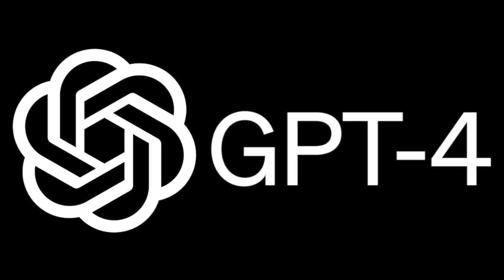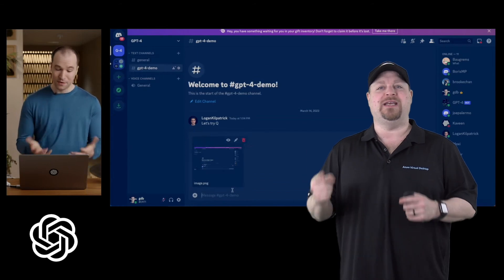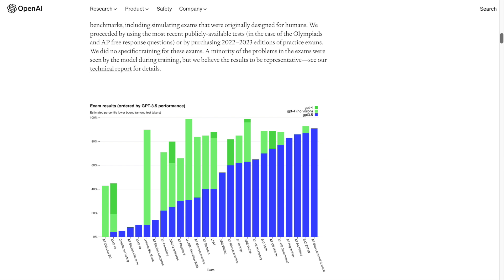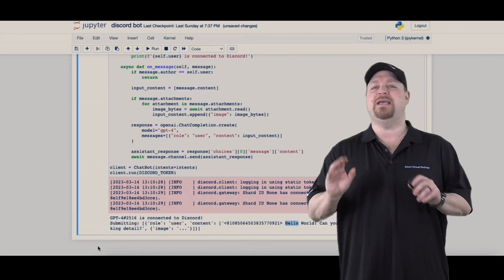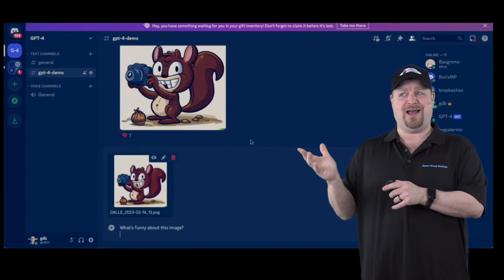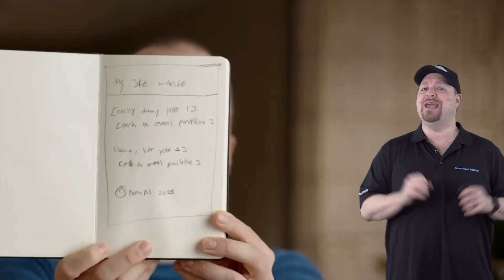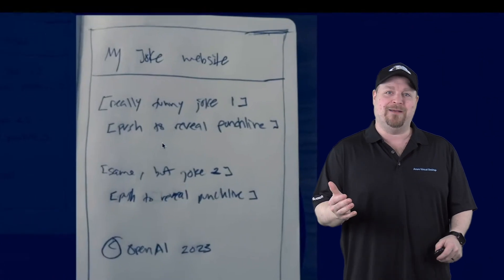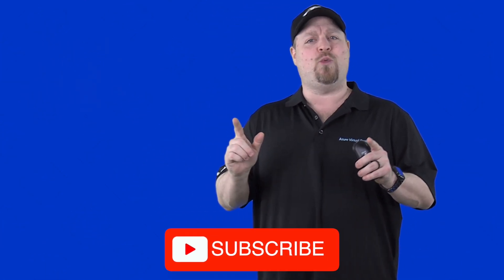Open AI Just Unleashed GPT-4 and It’s Mind-Blowing!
The future of AI is here! Witness the power of GPT-4! the latest and most advanced technology from Open AI. In this video, you will see how GPT-4 can create a joke website from a sketch, make a Discord bot from a conversation, and understand what’s funny about a picture of a squirrel with a camera. You won’t believe what GPT-4 can do with images and text! 🔥AFTER THIS

0:00 GPT-4 Is HERE!!!